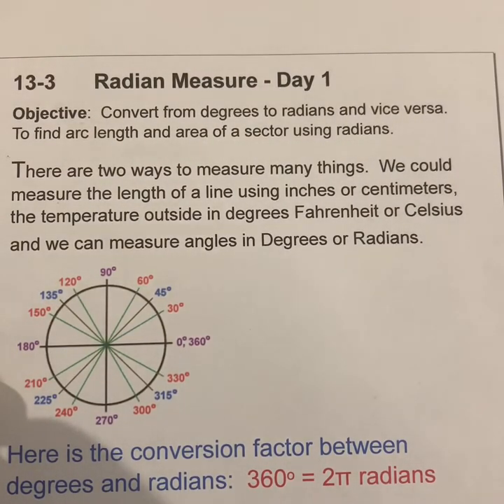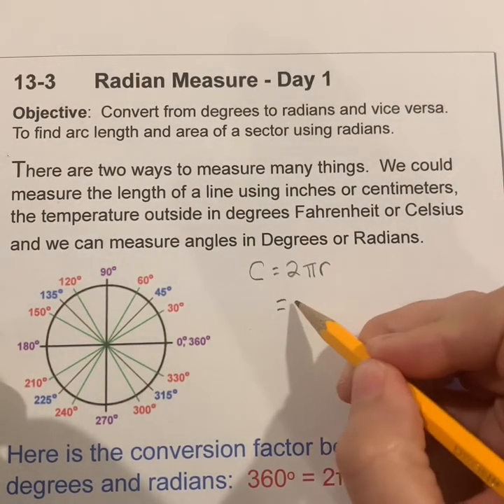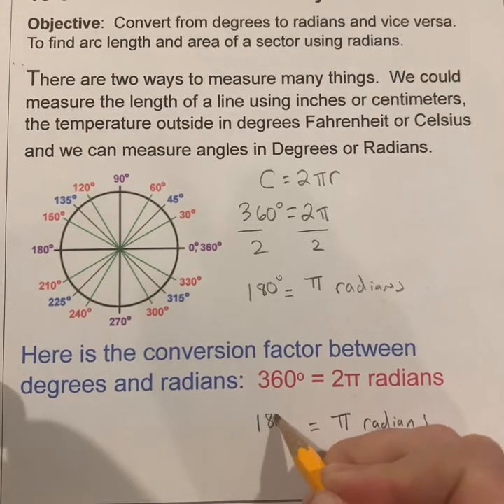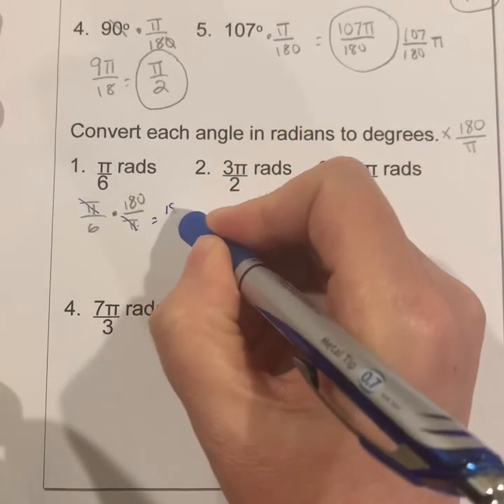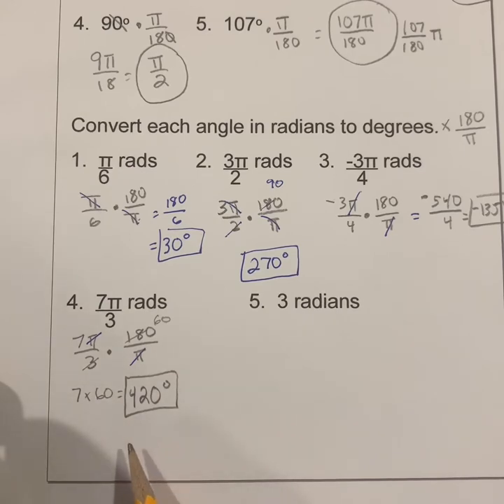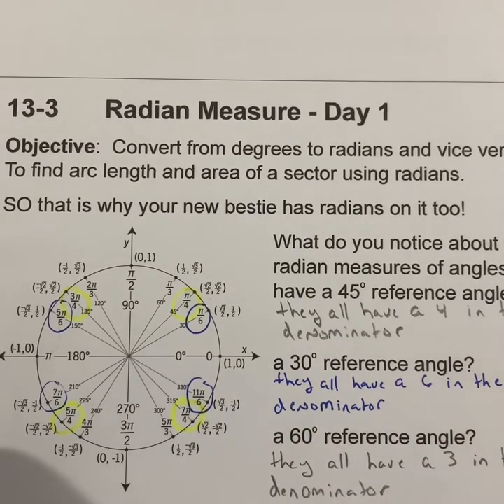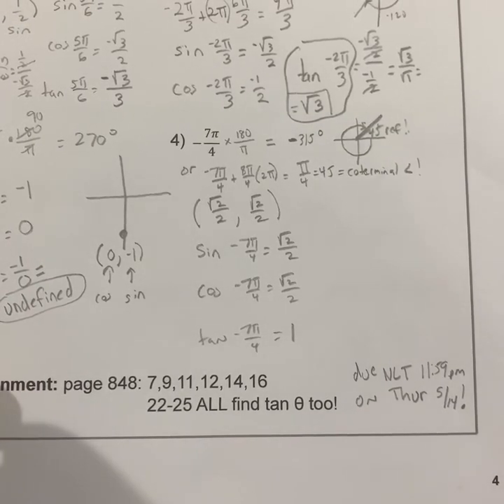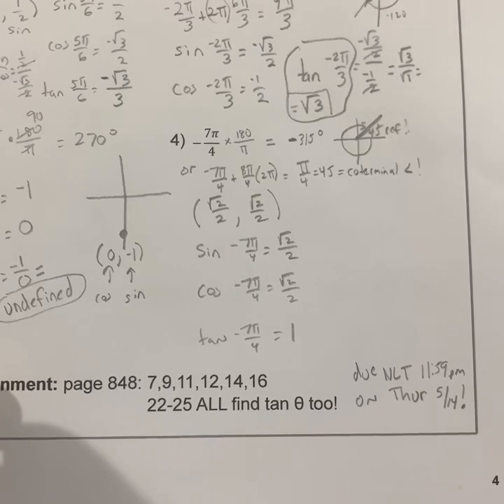13-3 Radian Measure Day 1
Algebra 2 - Wed 5/13/20